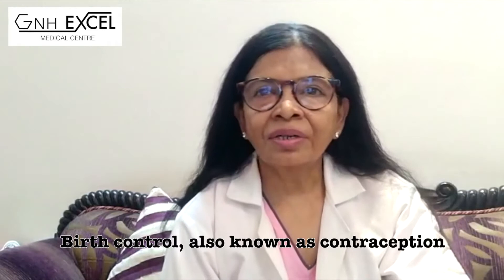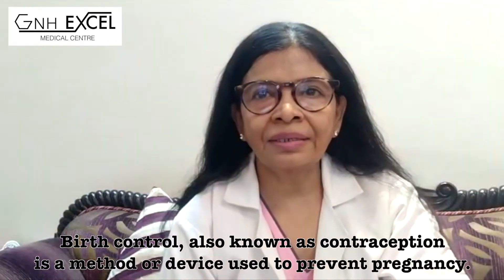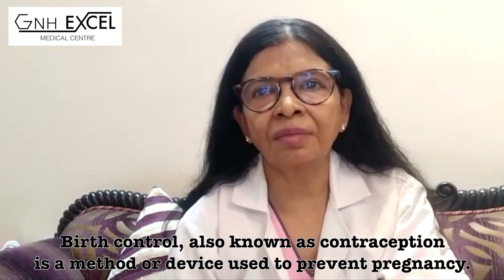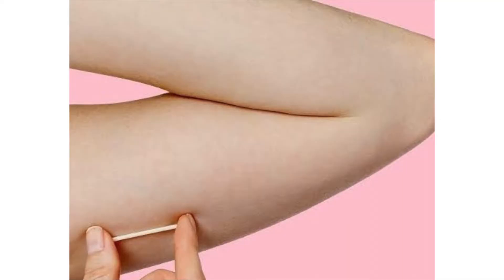All You Need To Know About Contraceptive Devices | Implanon for Birth Control | Dr. Susheela Gupta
Not all pregnancies are planned, while some are even undesirable. Contraceptives or birth control measures help a woman prevent unwanted pregnancy. Implanon is a relatively newer hormonal (progesterone) contraceptive, with almost 99% efficacy.

Soft, plastic device. Implanted on the upper arm. There may be localized bruising which subsides within a couple of weeks.

Long term device which works for 3 years. Fertility is restored within a month of removal.
Minimal side-effects (headache, breast tenderness or acne in some women which settles in a couple of months) and no dependence on oral drugs.

Women are often apprehensive about the threat to the reproductive environment from devices which are implanted internally. Implanon helps mitigate these concerns and demonstrates regulation of the menstrual cycle while in use.

Implanon must not be used during pregnancy, with liver disorder, by breast cancer patients or if there is an ongoing vaginal treatment.

You must always consult a registered gynaecologist like Dr Susheela Gupta for Implanon implantation and removal. Watch the video to understand the procedure.

✅ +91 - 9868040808, 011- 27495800, 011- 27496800